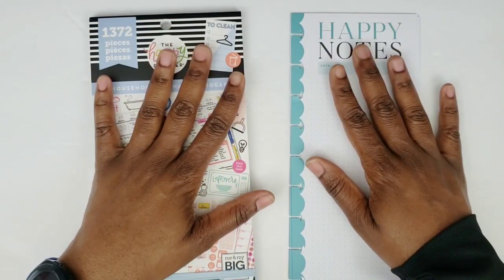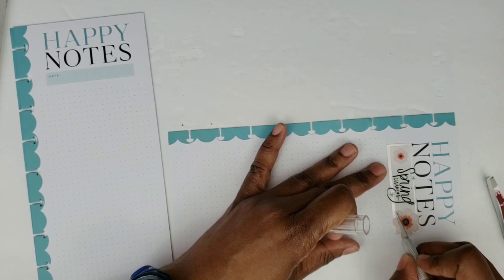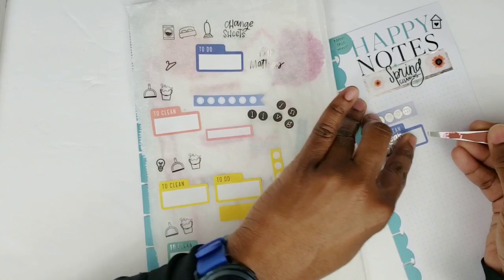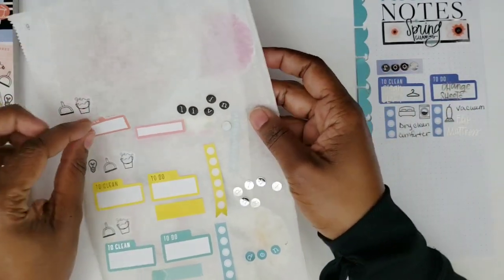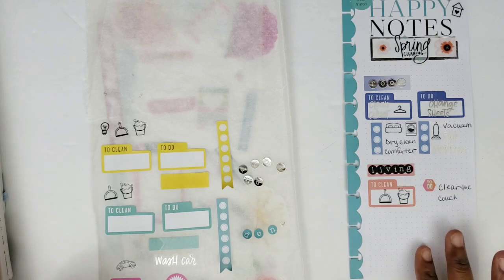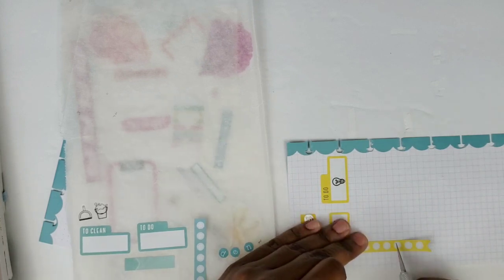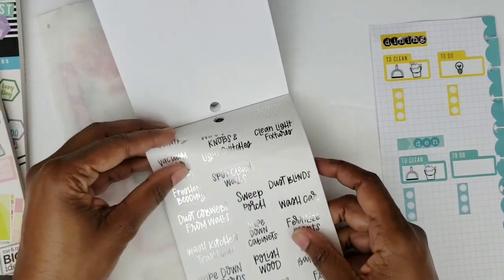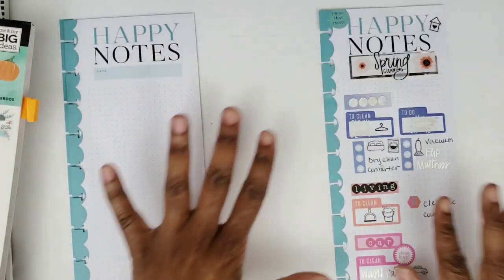Spring Cleaning Half Sheet- Phase 1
**Items used are linked below

Receive $10 off your first purchase with Erin Condren!

Lighting Kit

Happy Planner New Colorful Boxes Sticker Book

Happy Planner Rainbow Sticker Book

Happy Planner A Year of Memories Sticker Book

Happy Planner Socialite Half Sheets